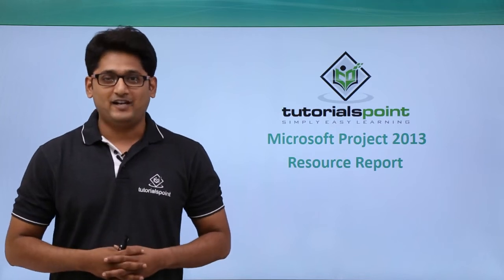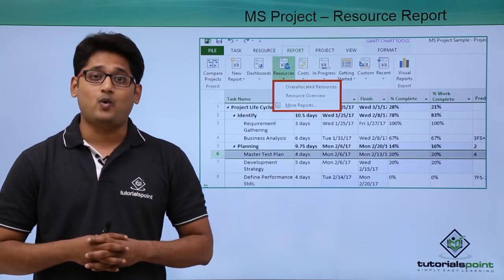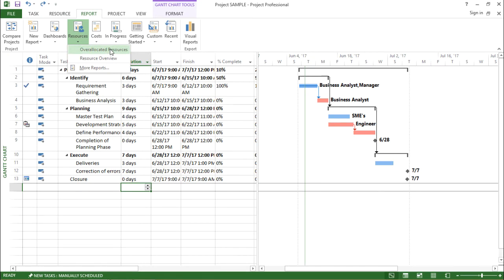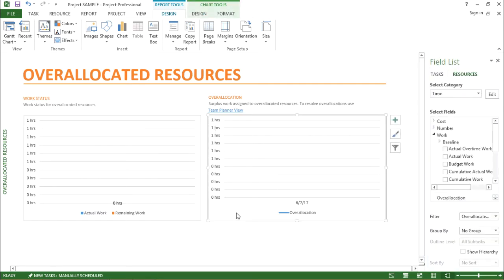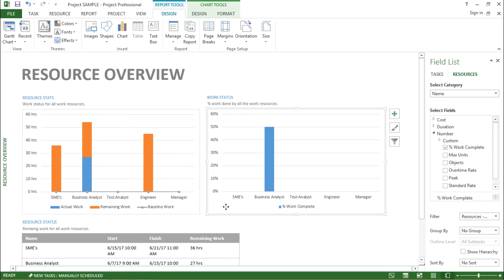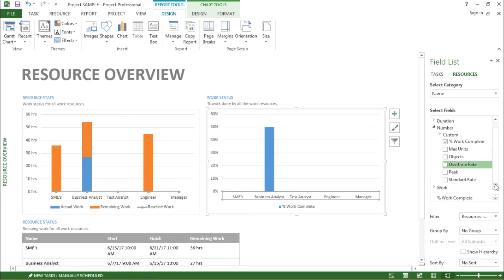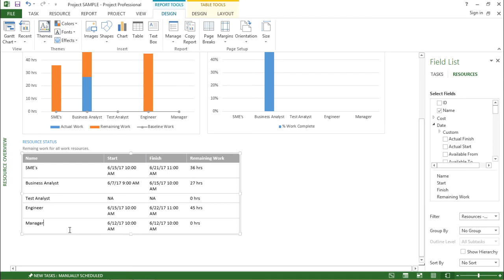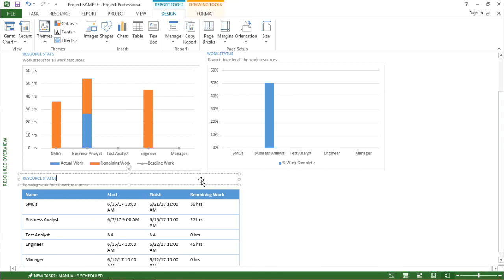MS Project 2013 - Resource Report